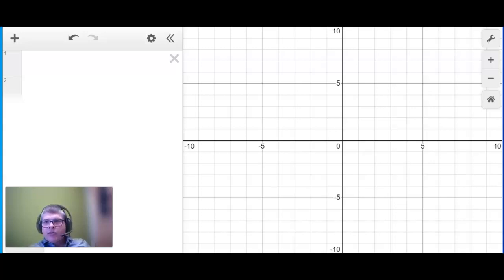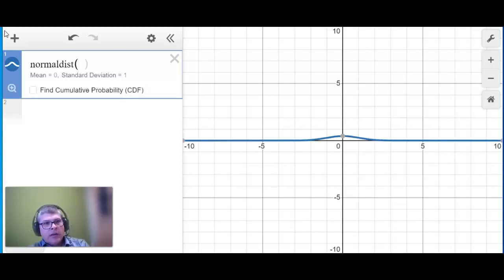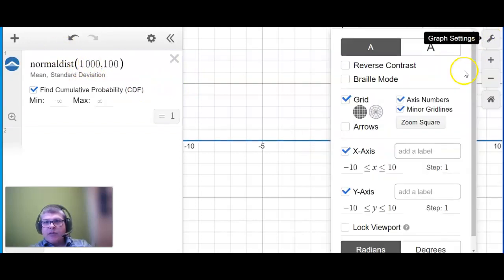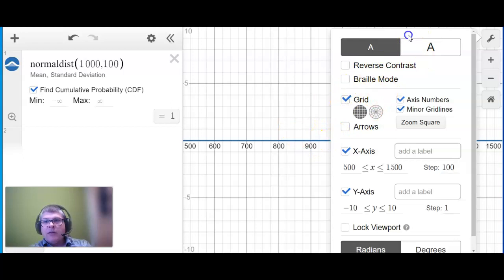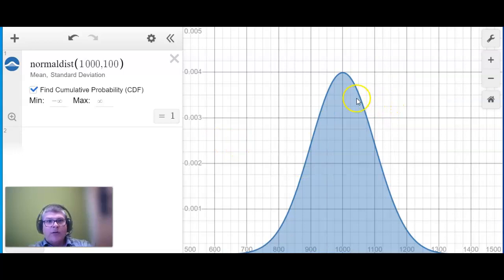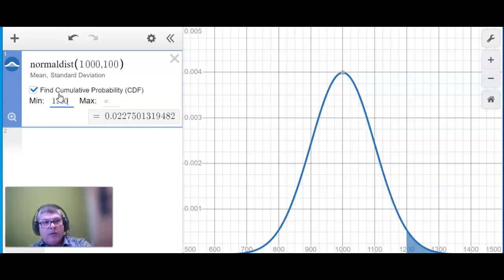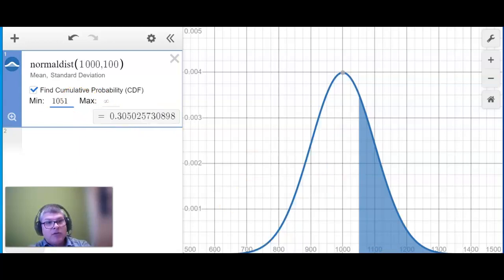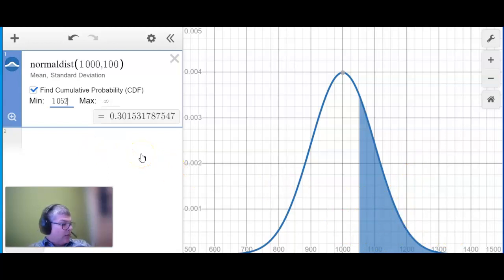Project 4 Using Desmos